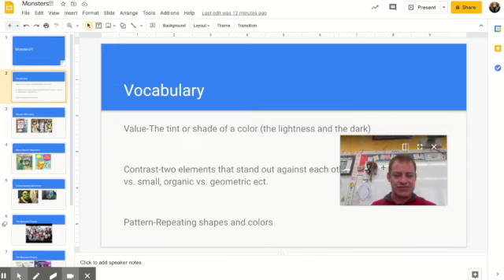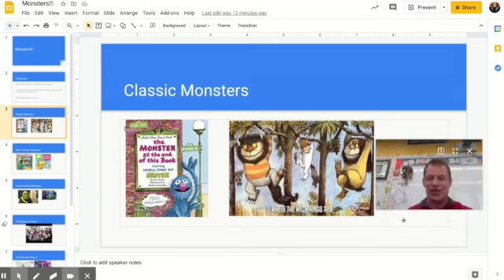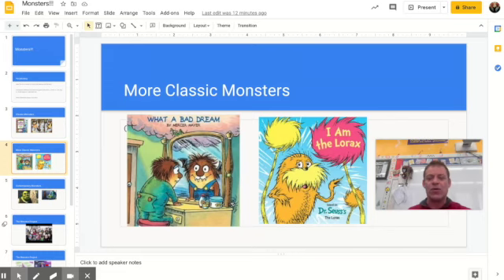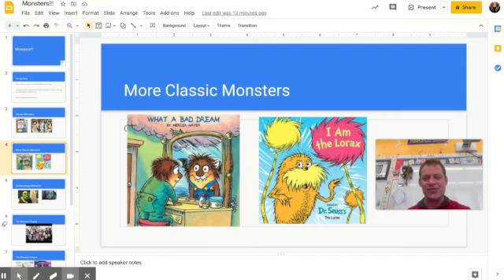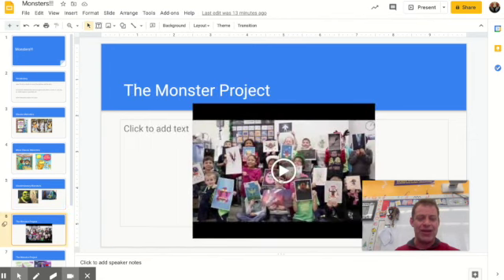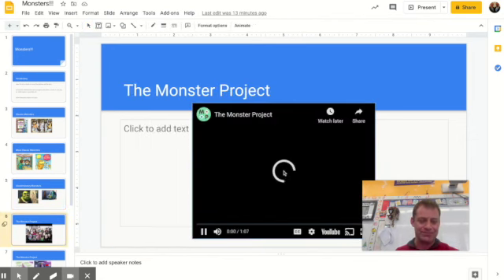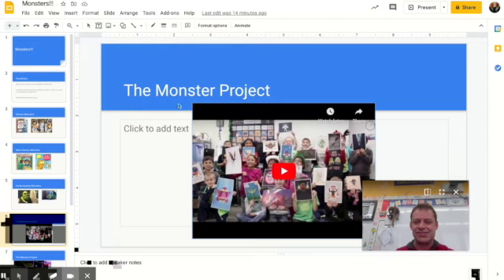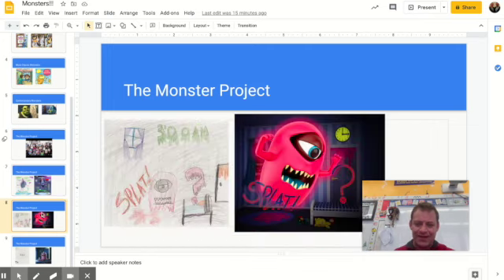Monsters Intro - SD 480p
This is a video introducing the monster lesson